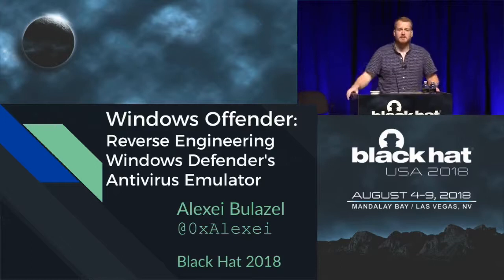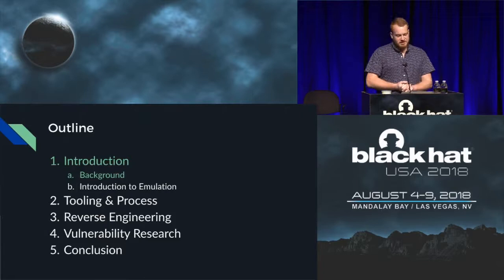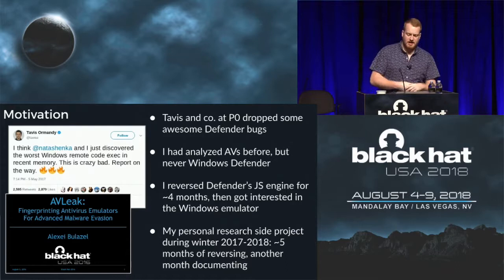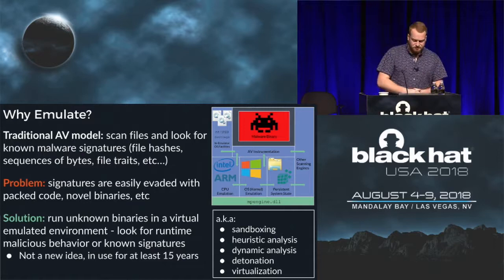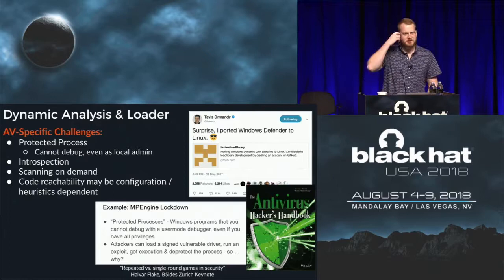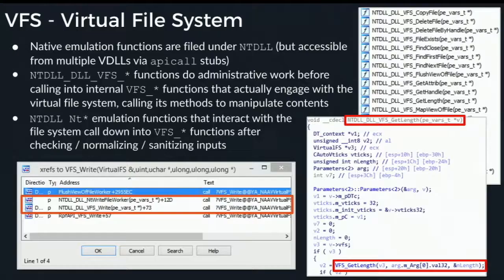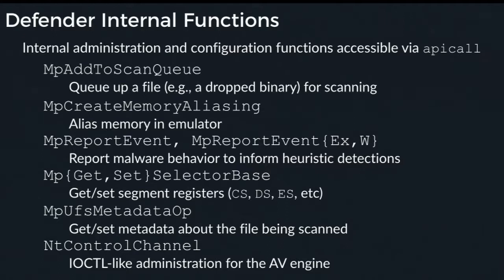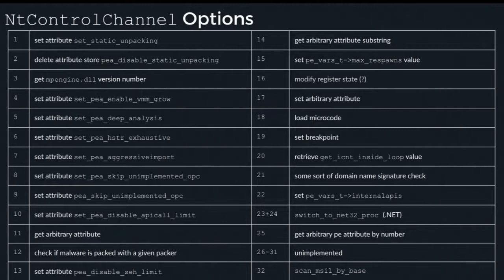Windows Offender: Reverse Engineering Windows Defender's Antivirus Emulator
In this presentation, we'll look at Defender's emulator for analysis of potentially malicious Windows PE binaries on the endpoint. To the best of my knowledge, there has never been a conference talk or publication on reverse engineering the internals of any antivirus binary emulator before.

By Alexei Bulazel